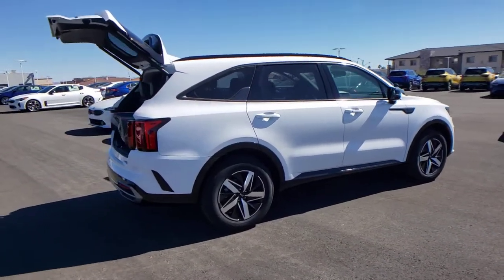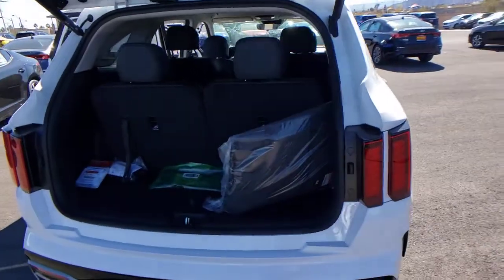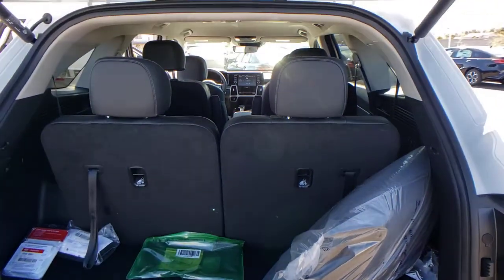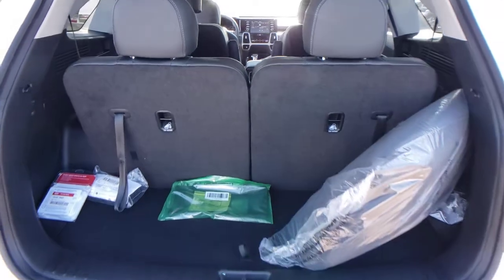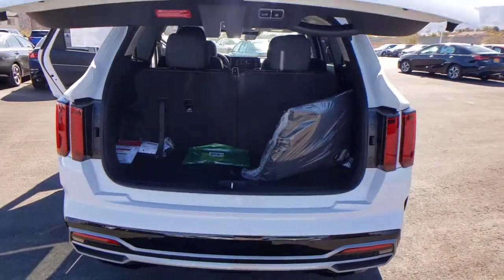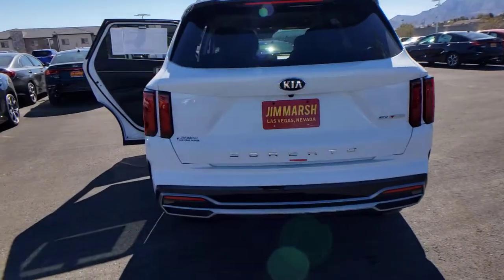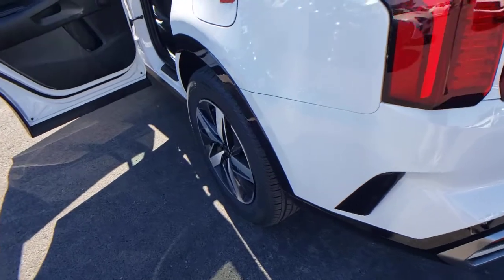2021 Kia Sorento North Las Vegas, Paradise, Henderson, Boulder City, Summerlin South, NV Z3014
GLACIER WHT PRL New 2021 Kia Sorento available in Las Vegas, Nevada at Jim Marsh Kia. Servicing the Paradise, Henderson, Boulder City, Summerlin South, NV area.
2021 Kia Sorento EX FWD - Stock#: Z3014 - VIN#: 5XYRH4LFXMG031229

8555 W. Centennial Pkwy

: 3rd Row Seat Heated Seats Alloy Wheels Quad Seats Turbo Rear Air Power Liftgate. WHY BUY FROM US: Of course there are many reasons but perhaps the most important is the incredible service we offer. From taking our time to ensure our customers have the best car buying experience when choosing a new vehicle to making sure each of our clients obtain the car loan and lease that he/she is most comfortable with our commitment to you is unsurpassed.